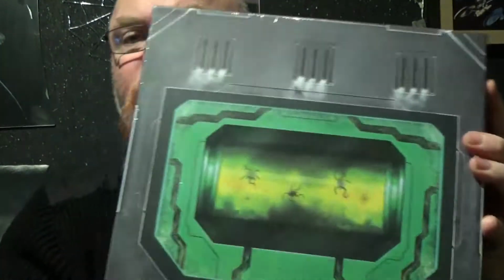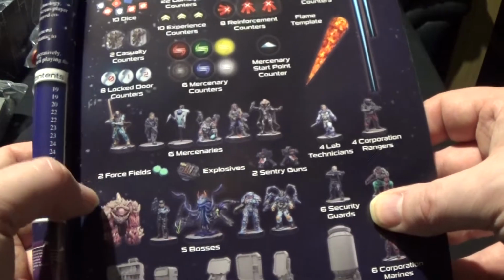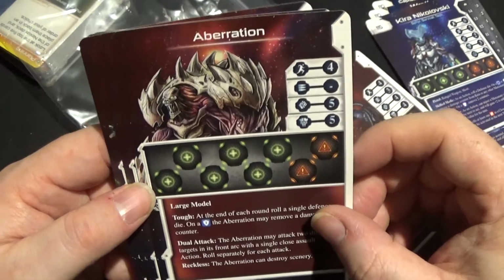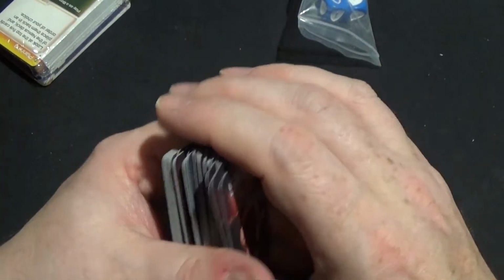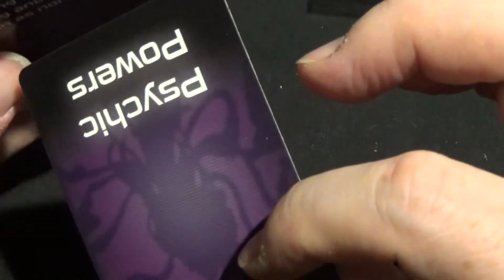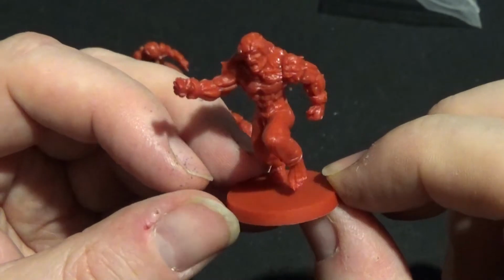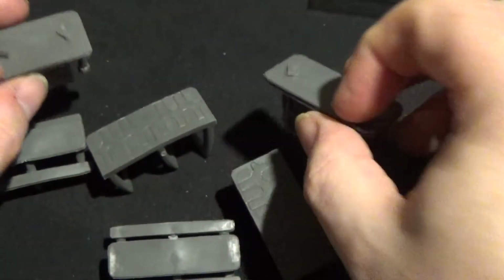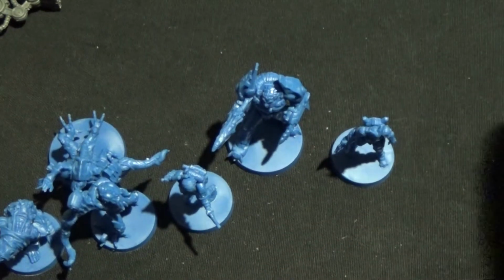Unboxing 202: Star Saga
And here we have another unboxing video and this one is for another Kickstarter campaign I backed, Mantic's Star Saga.